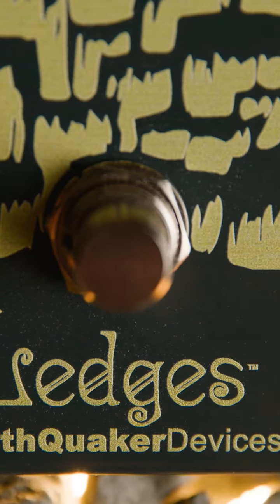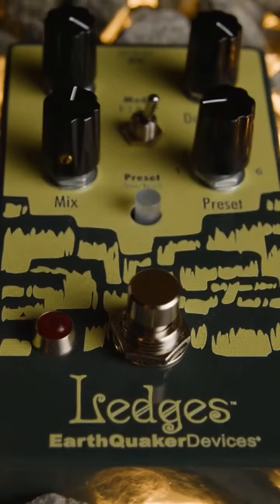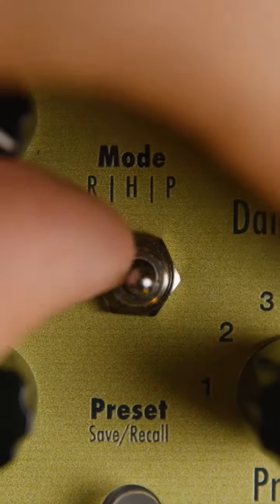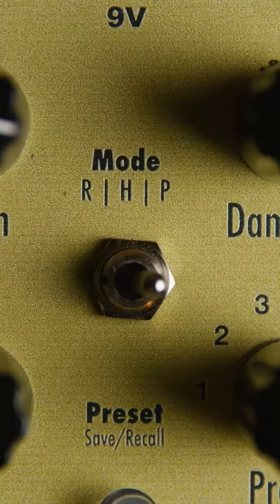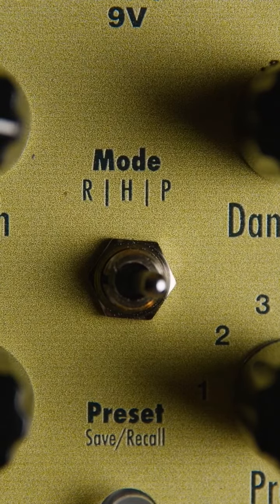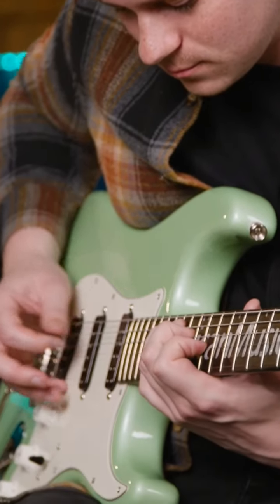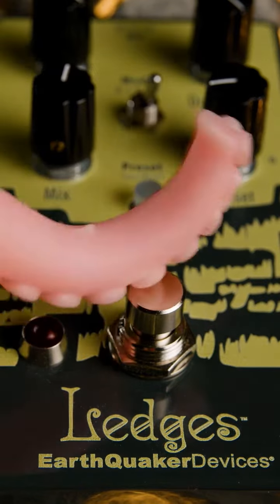Fill up your plate with these endlessly beautiful bouncing reflections from the EQD Ledges pedal 🍽️